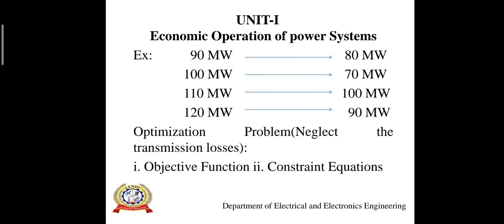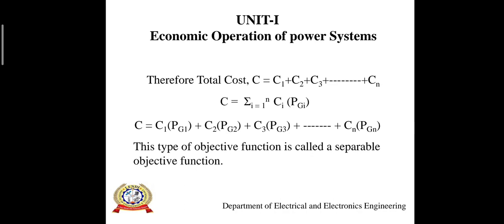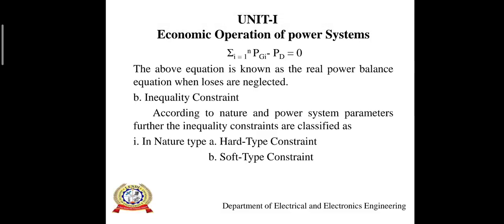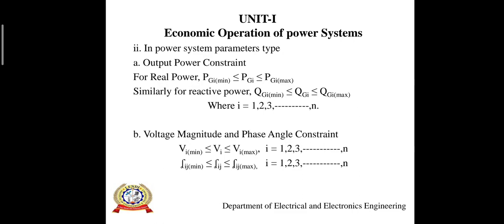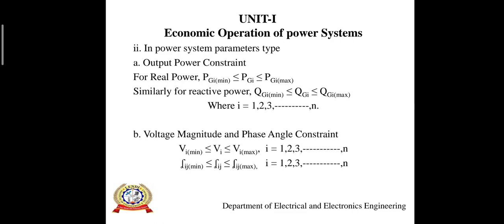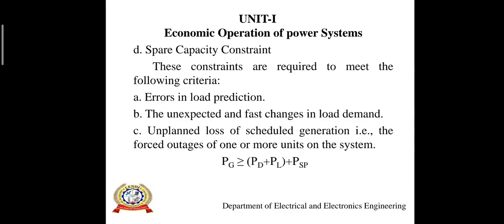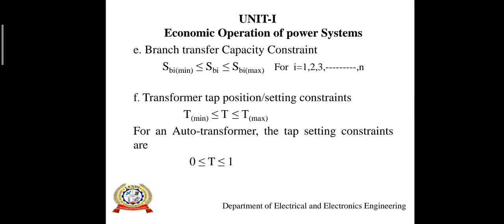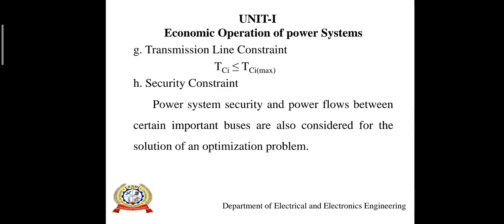Psoc Unit-1 Basic Constraints